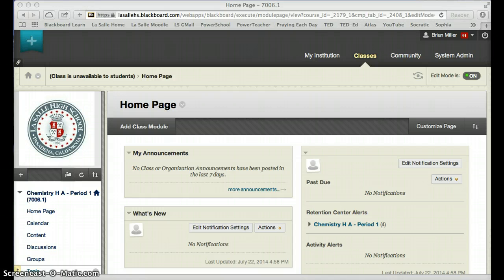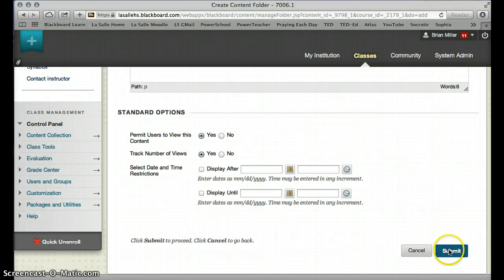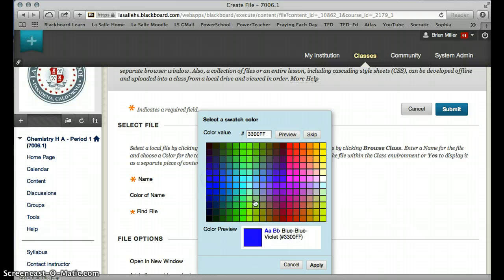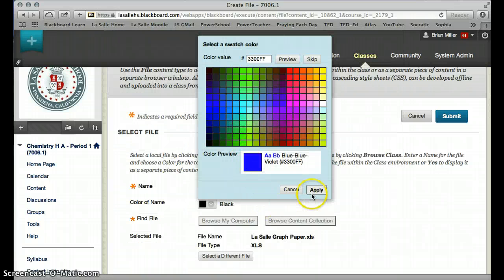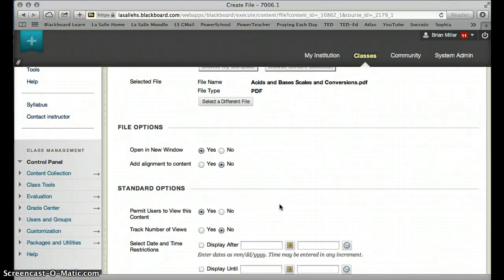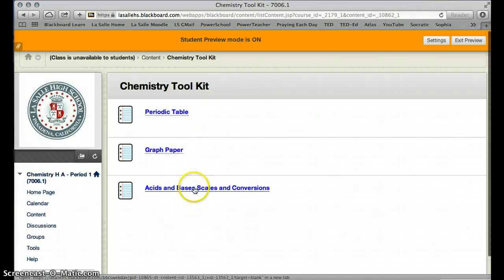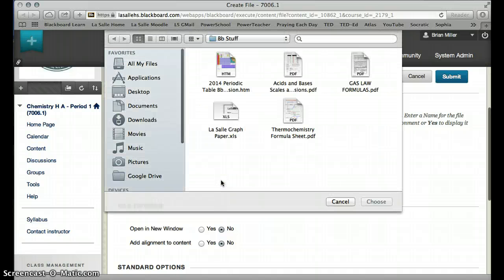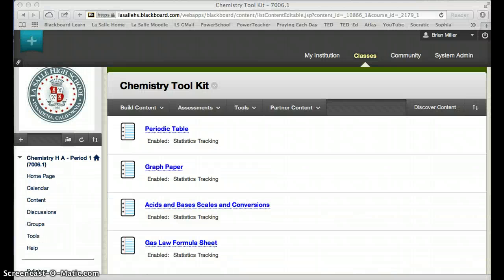Bb Adding a Content Folder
Adding a Content Folder to Blackboard Learns